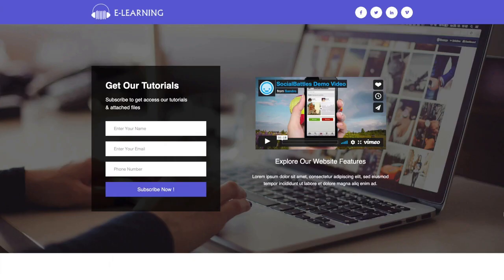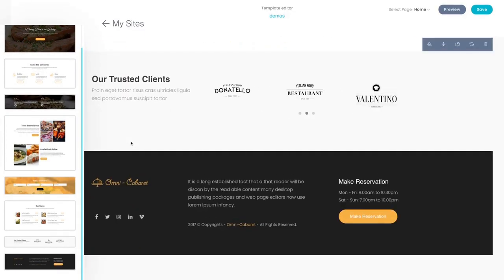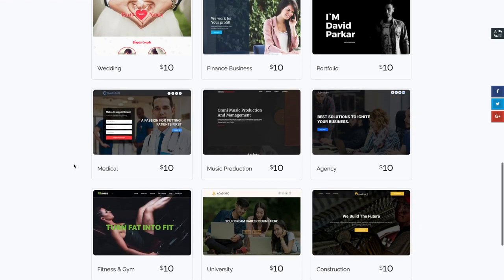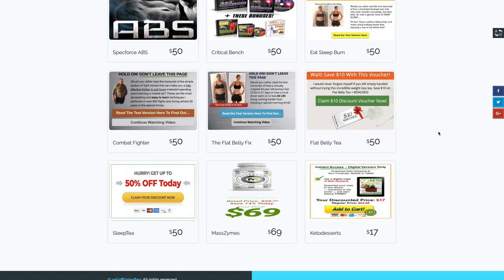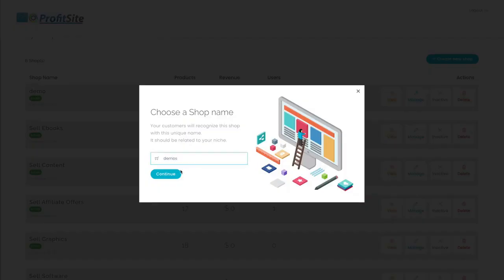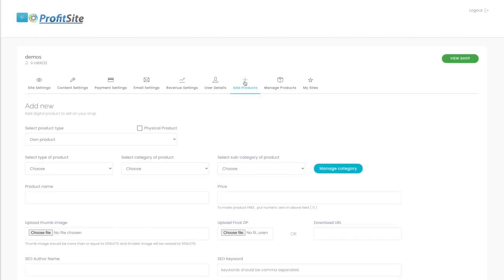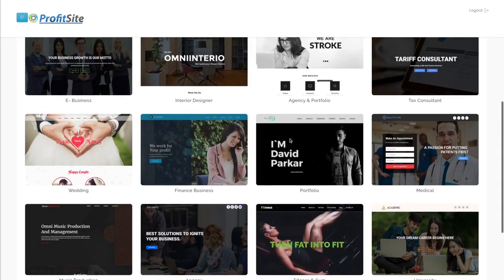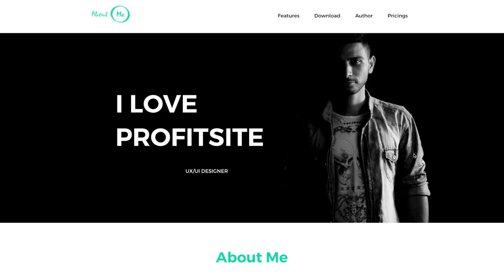Landing Page Creator ✅ Website Builder ✅ ProfitSite Review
Website & Landing Page Creator With Built-In Hosting & Traffic

ProfitSite Review and Demo

ProfitSite is a brand new drag-n-drop site creator with built-in web hosting and traffic software that lets you build stunning websites, using 100% done-for-you templates that you can sell anything to anyone.

Now you can say "GOODBYE!" to wasting thousands of $$$ on expensive subscriptions to hosting companies, Shopify, Clickfunnels, or Wix!

- Create & Host Unlimited Websites On Our Cloud Hosting Servers For A Low One-Time Fee
- Dozens Of Done-For-You Niche Templates Built-In
- Drag & Drop Site Creator & Editor
- Create Sites For Yourself, Or Sell Them To Local Businesses For Massive Profits Right Away
- No Coding, No Development – 100% Newbie Friendly!
- Nothing To Download, Install Or Customize – Get Started In Seconds
- Get Faster Loading Websites Than Ever Before With 100% Uptime
- Unlimited Free End-To-End SSL Encryption Protects You And Your Websites
- Pay Once, Use Forever Hosting On Unlimited Sites
- All-In-One Dashboard Takes Care Of EVERYTHING (Hosting, Site Creation, Shopping Cart, Payments, Product Delivery)
- Multiple Traffic Streams & Hundreds Of Ready-To-Sell Products Built-In
- Done-For-You Autoresponder

Watch the complete video for a demonstration of 'ProfitSite' app features.

Recommended Links:
- Unique Strategy To Generate $150k Monthly Using A Simple 2-Step Model
- Underground TRAFFIC Source To Optimize ProfitSite

Ready to get ProfitSite?

Our goal is to help you make the best purchasing decisions, however, the views and opinions expressed are ours only. As always you should do your own due diligence to verify any claims, results and statistics before making any kind of purchase.